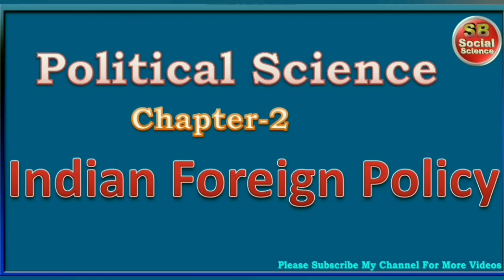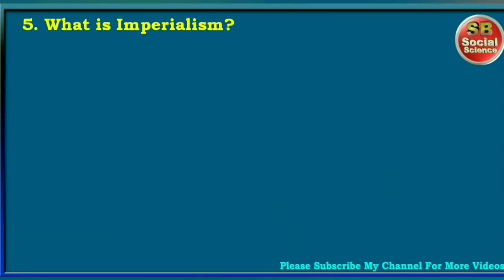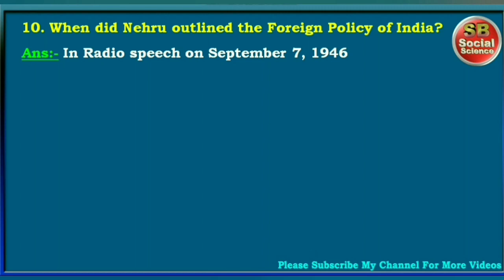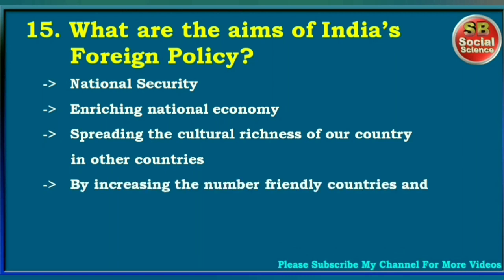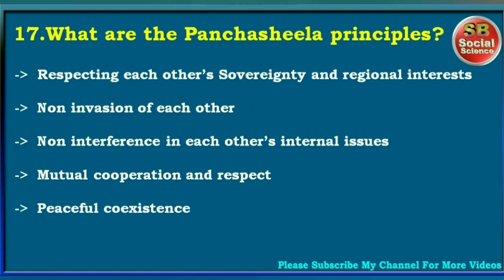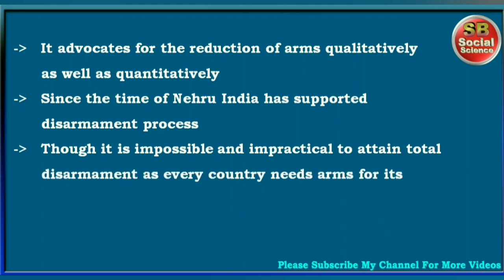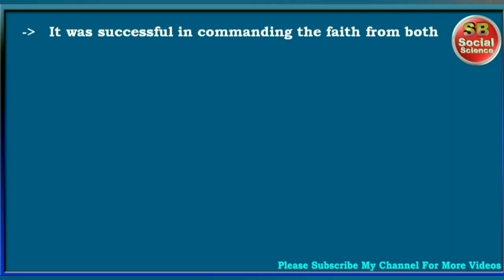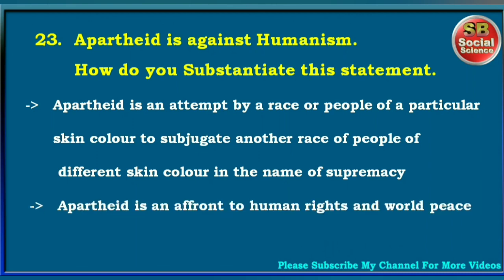INDIAN FOREINGN POLICY (QUESTIONS AND ANSWERS)-POLITICAL SCIENCE-CHAPTER-2-(10TH SOCIAL SCIENCE)